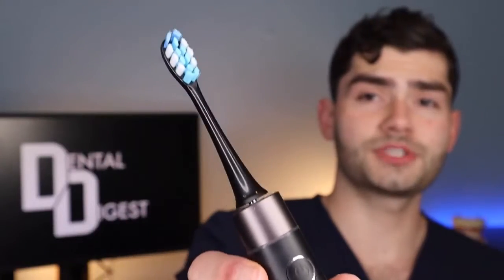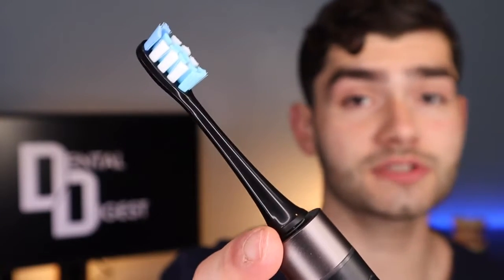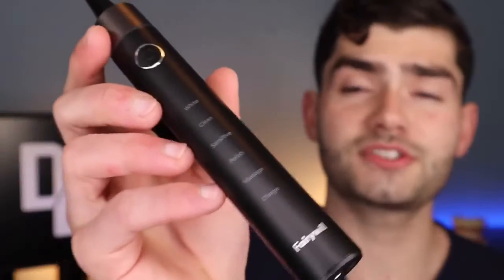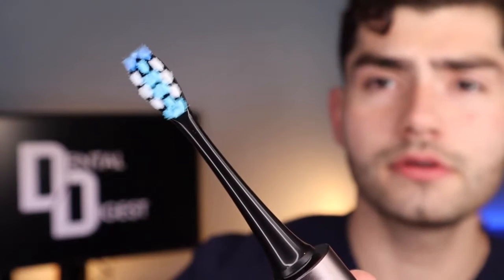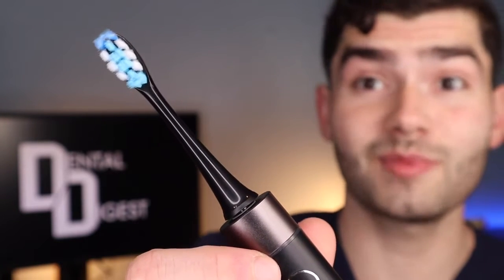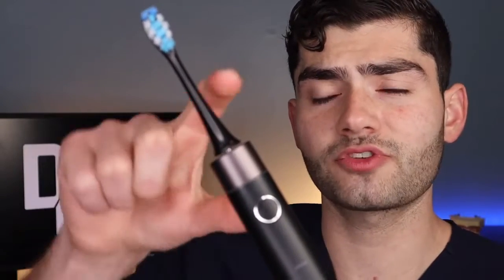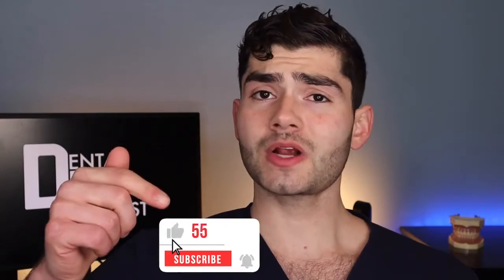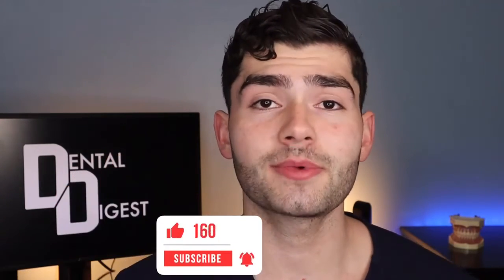The Latest Fairywill P80 Sonic Toothbrush: what is sensor pressure technology?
Fairywill #1 Brand Choice of Dentists

Video:   Dental Digest

Electric toothbrushes are nothing new, but you might wonder what could possibly make more changes to your teeth as well as your smile, and here is the answer.